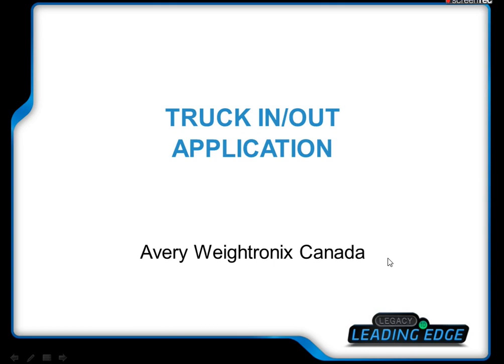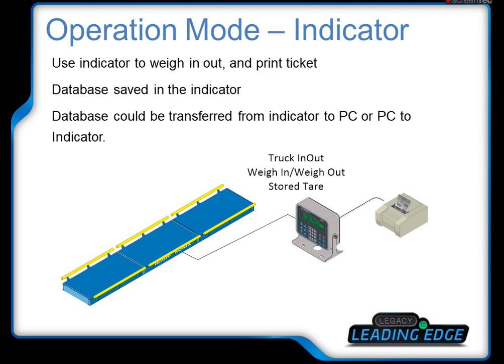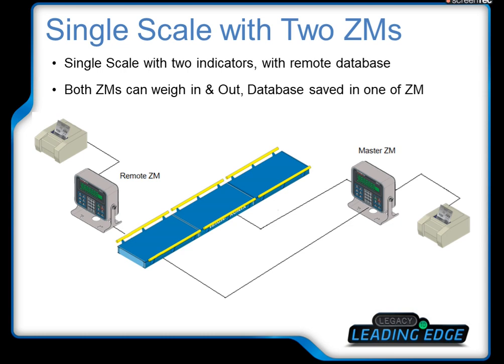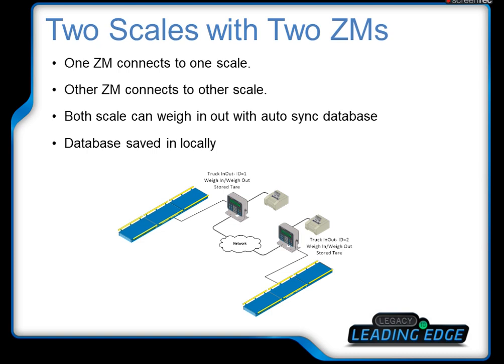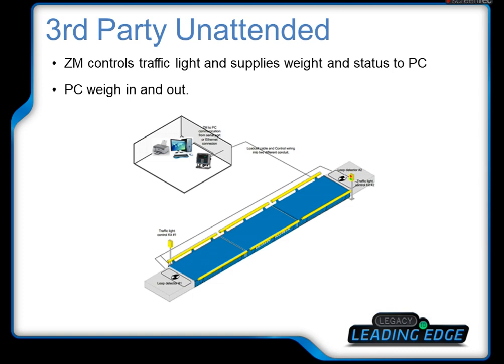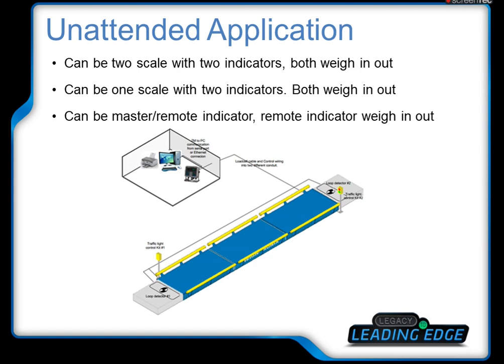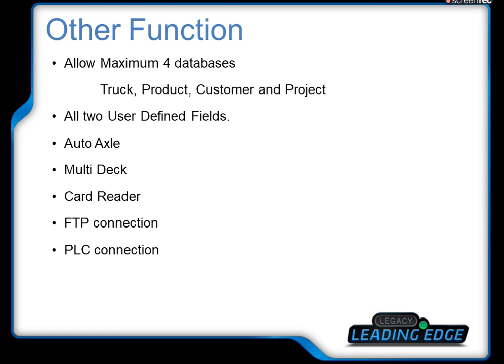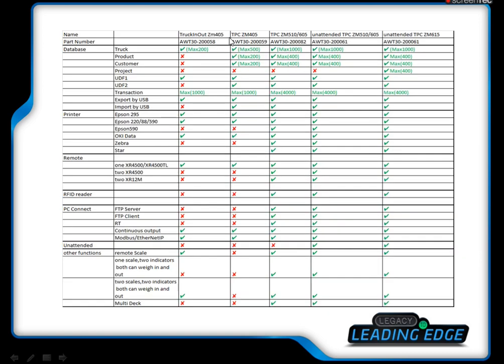Type of truckin out application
Introduce all types of truckin& out(weigh in&out) application which done by Avery Weightronix Canada